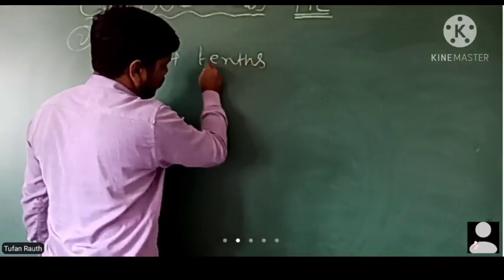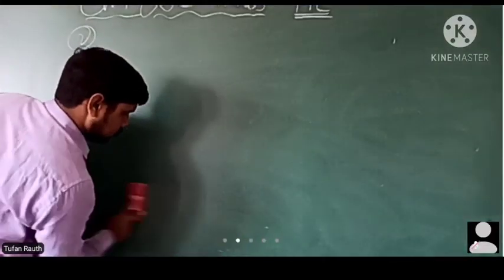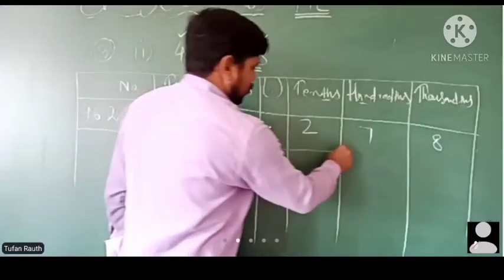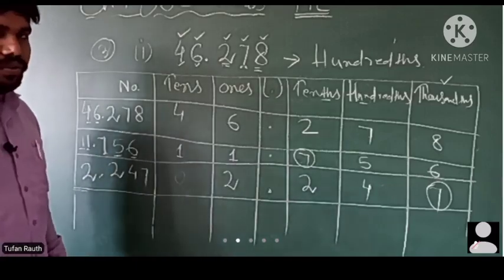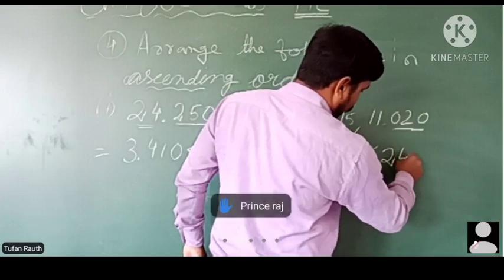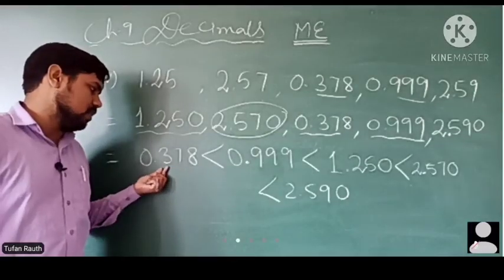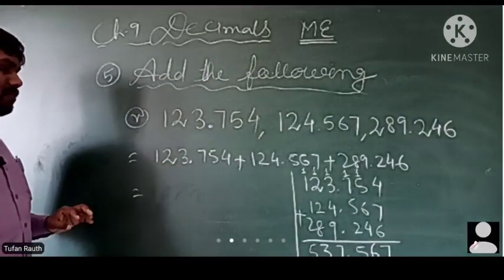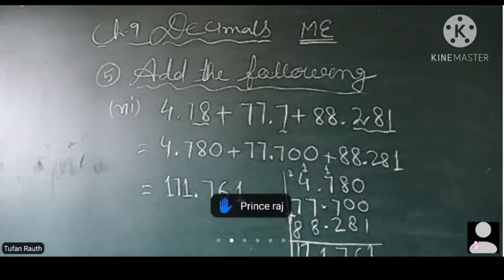Ch-7 Decimals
Miscellaneous Exercise